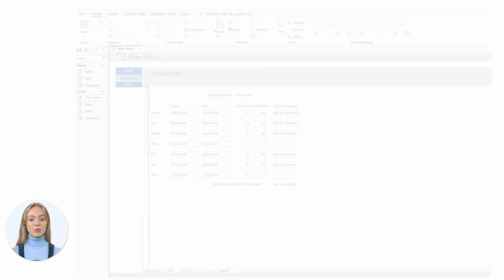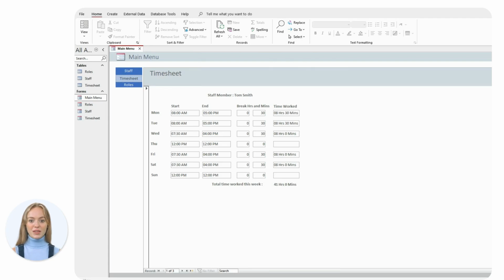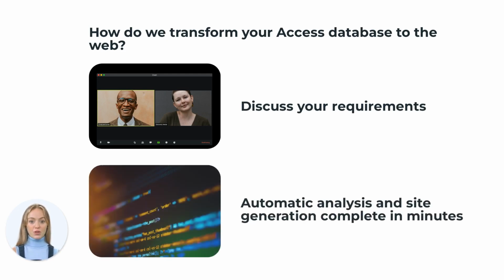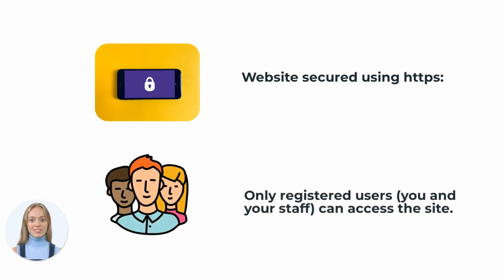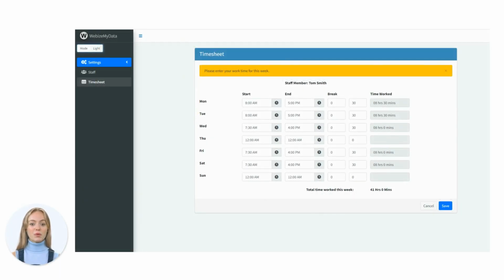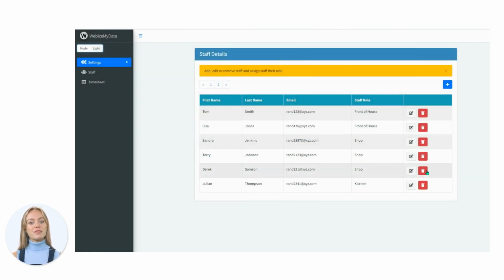Webize My Data - Lightning Speed Conversion of MS Access To Web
A brief demo of how @WebizeMyData can help you transform and maintain your existing MS Access database into a website.